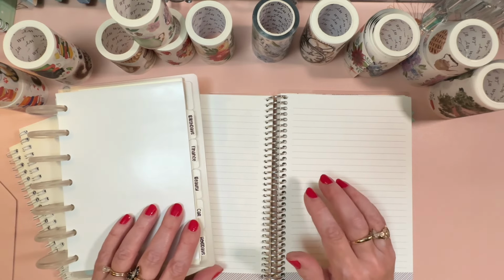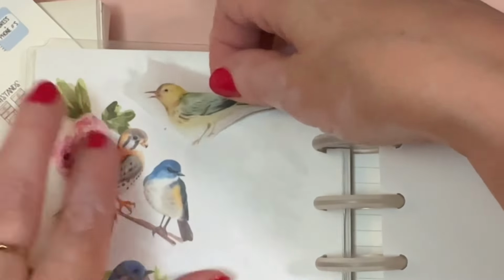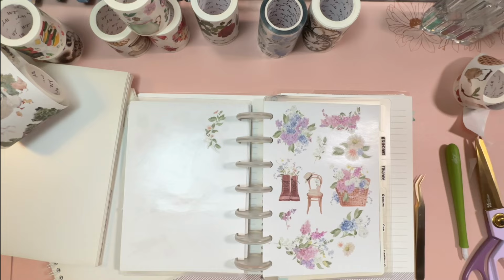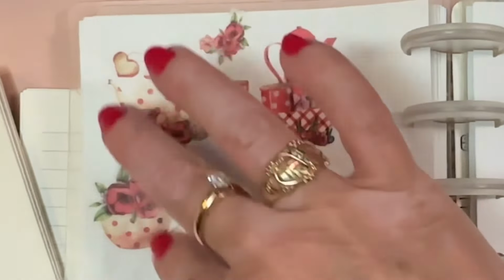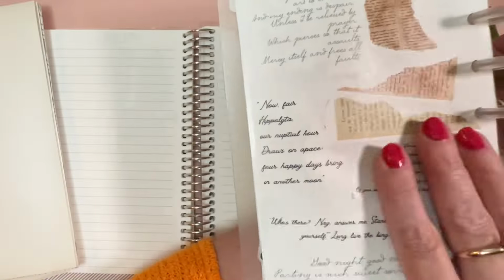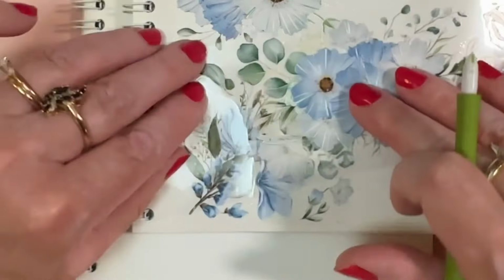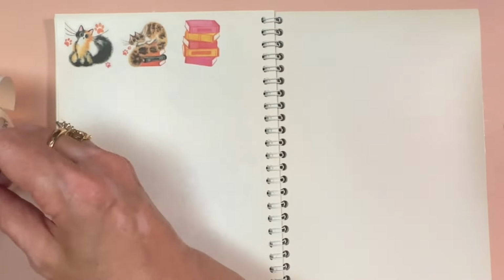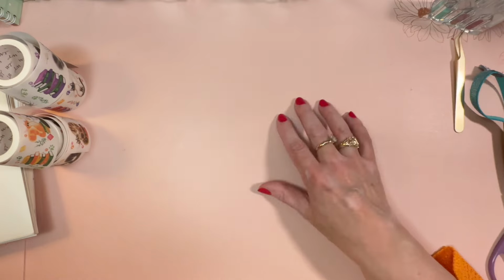NEW! Washi Tapes and Stickers from The Washi Tape Shop!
Tiny Spatula (similar to mine):

MINI PHOTO PRINTERS I USE
Liene Photo Printer!

HP Sprocket Select (I use to print my book of the month)

PLANNERS I LOVE:

My main planner is my Erin Condren!

Discount: PLANSARAH10

Or SARAH10 for $10 off!

STICKER MAKING:
Here's the machine I use to cut my own stickers:

OTHER LINKS

Be Strong and Courageous Notebook (old style Erin Condren)